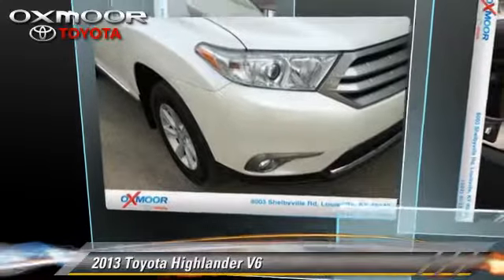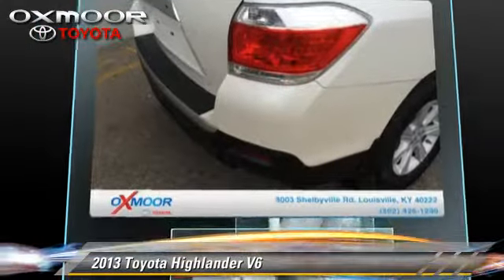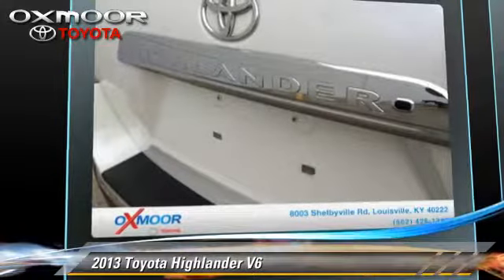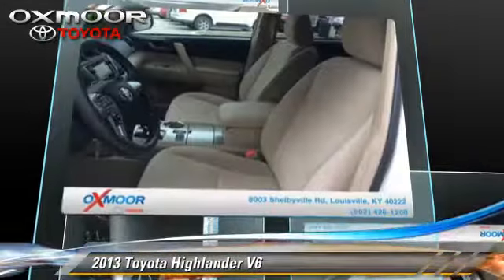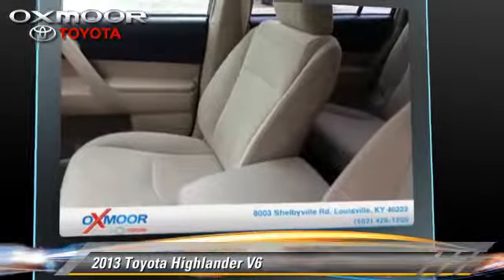Oxmoor Toyota, Louisville KY 40222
[DFIN:3:3233274:I:1125:CFA0F85F:4b8c3ac69fe0271230a88f70a5b03f10]